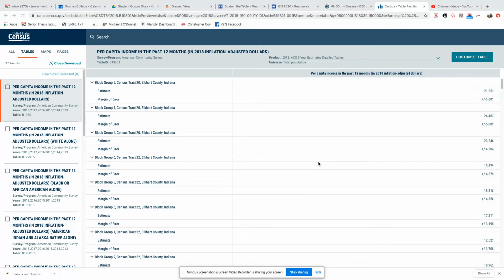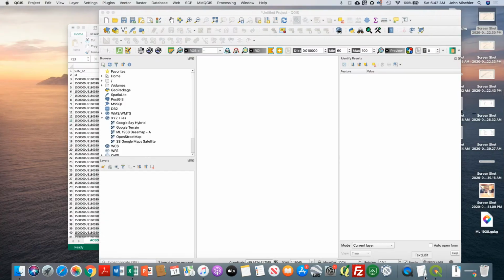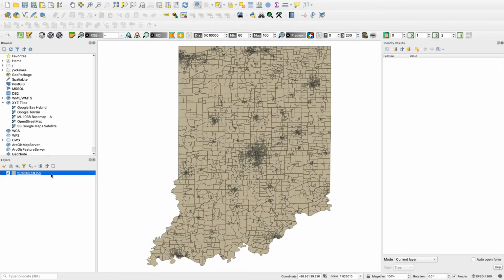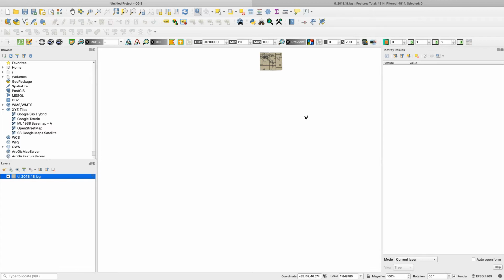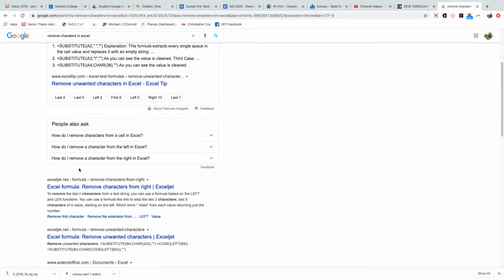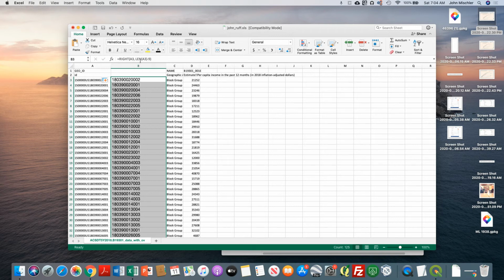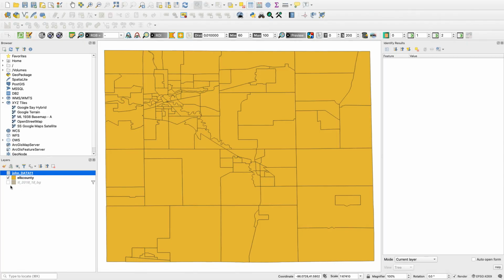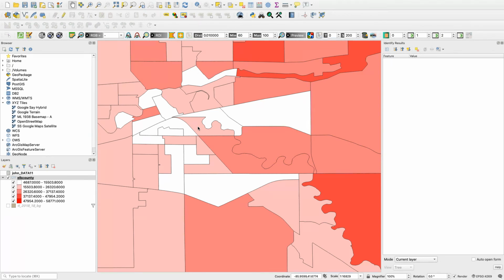census data 2